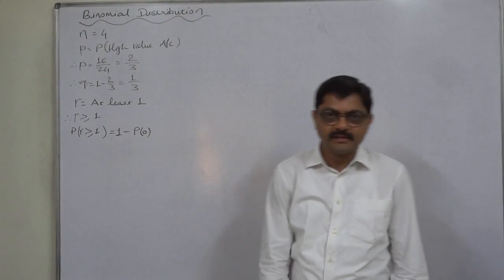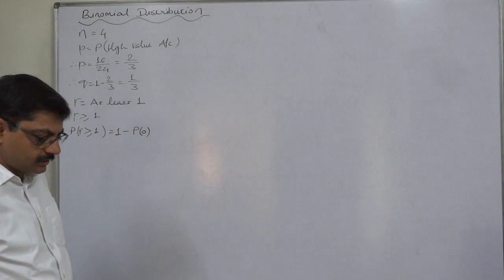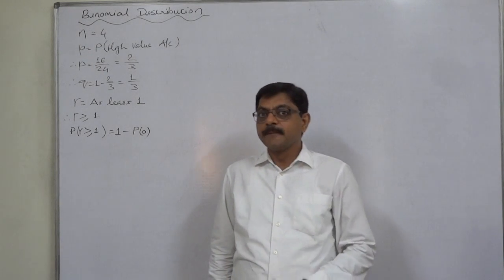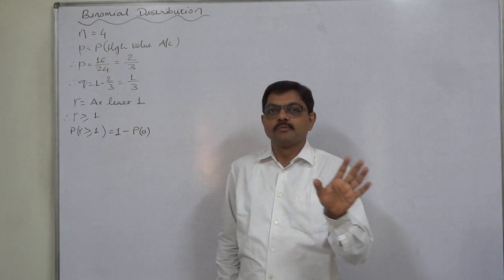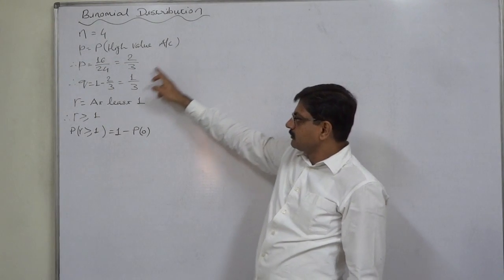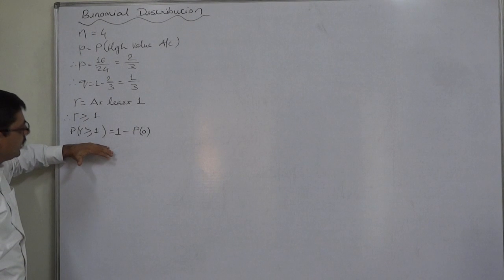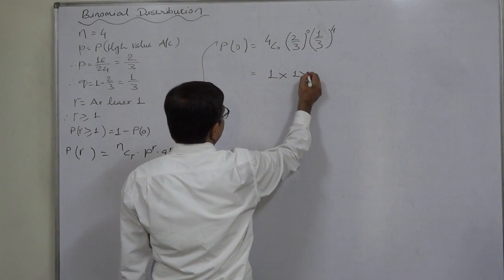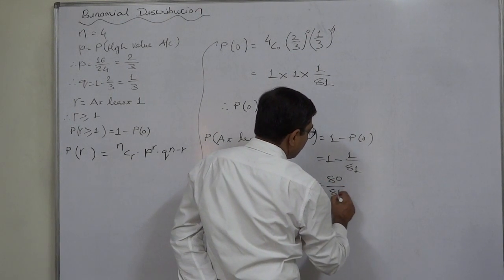Binomial Distribution 20 Basics to find probability of at least one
Binomial Distribution
An accountant is to audit 24 accounts of a firm. 16 out of these are of highly valued customers. If the accountant selects 4 of the accounts at random. What is the probability that he chooses at least one highly valued account?

Binomial Distribution - 20 - Basics